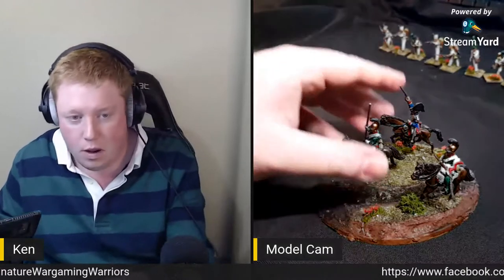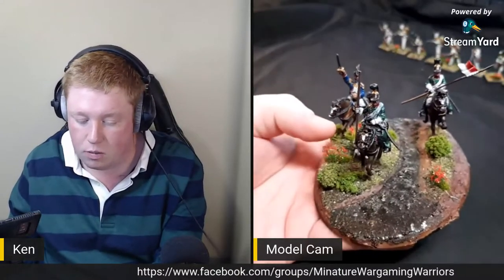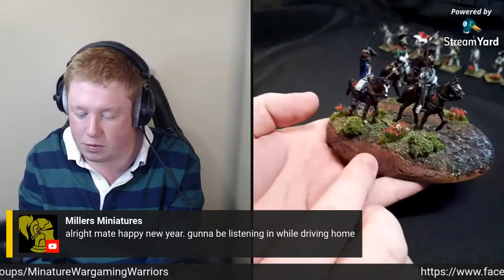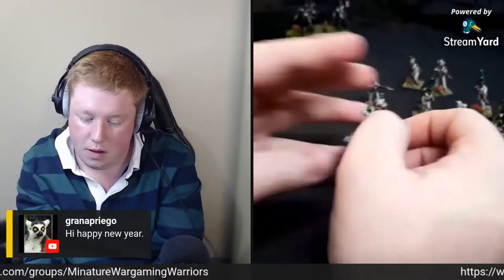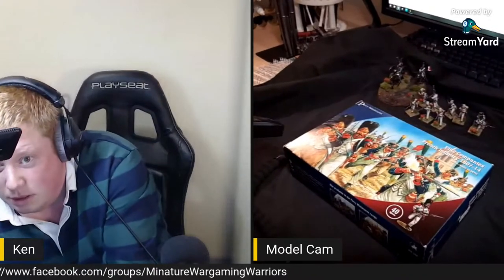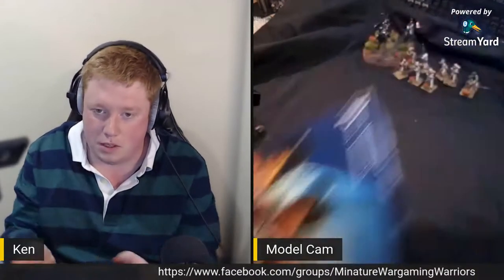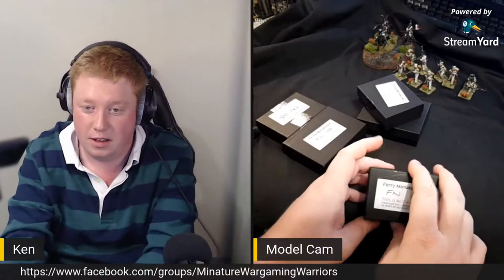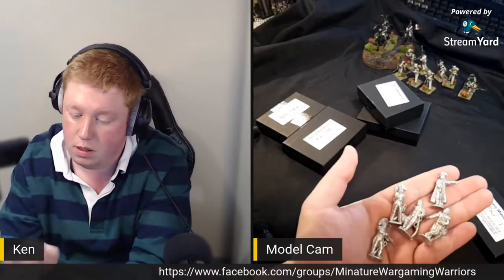Christmas Loot Live And Care Package Unboxing!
What's On the Desk: need i say more?